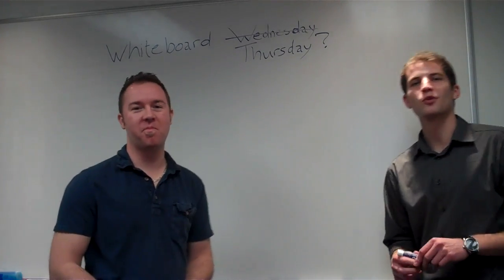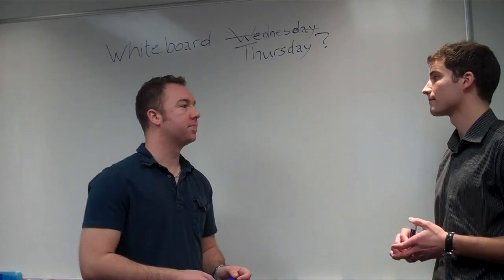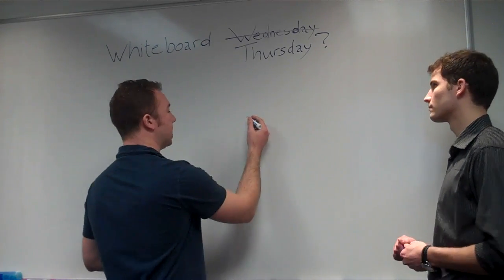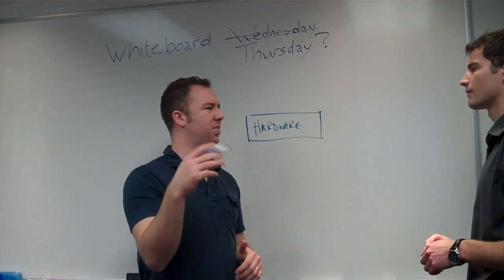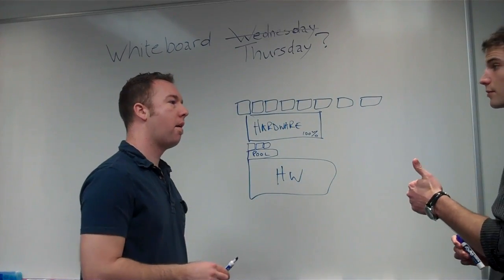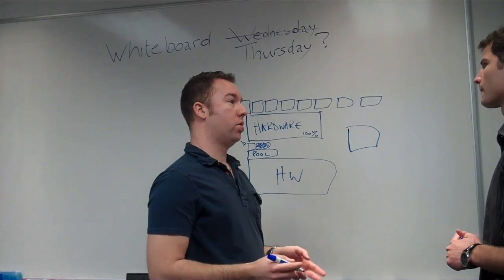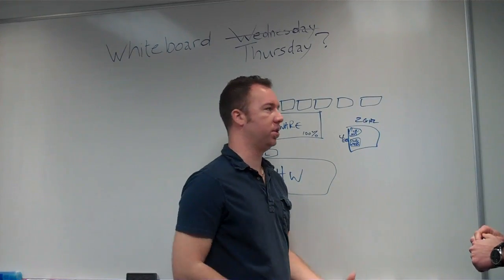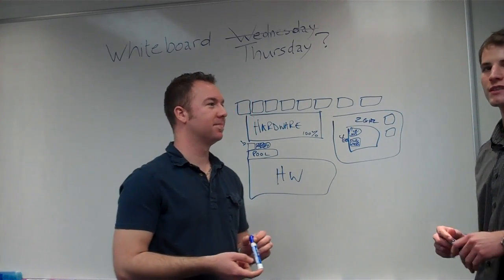Dedicated vs. Shared Cloud Computing Resources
In this whiteboarding session, Jake and I take a look at how virtual machines can scale their compute and RAM to match your business needs. We compare and contrast enterprise cloud computing to traditional server environments where clients can be "oversubscribed" to available resources